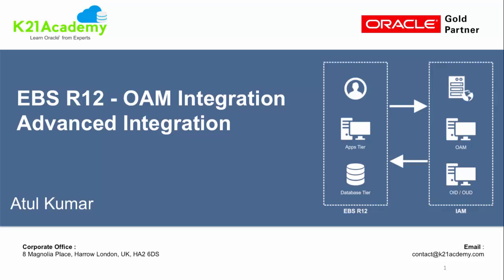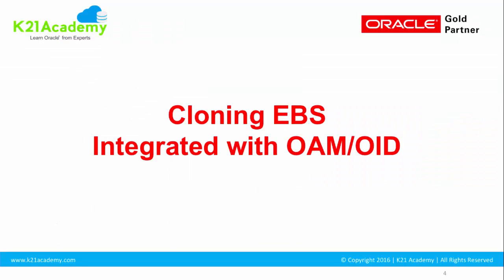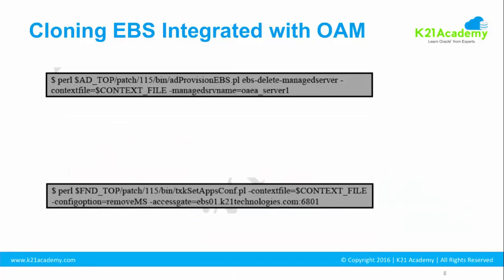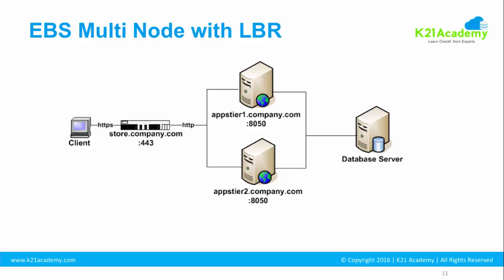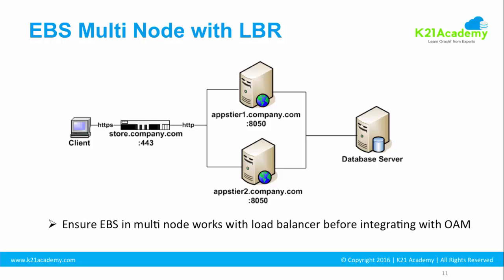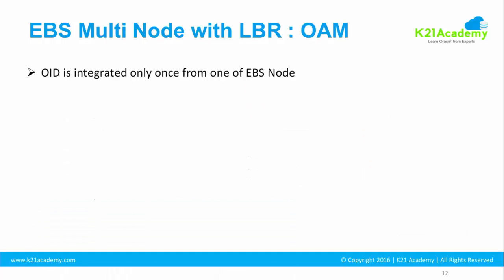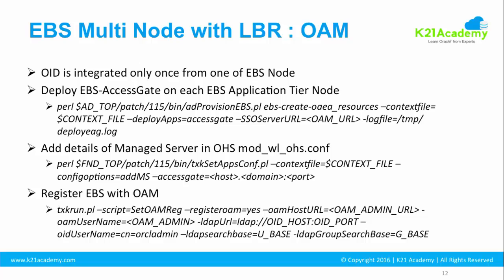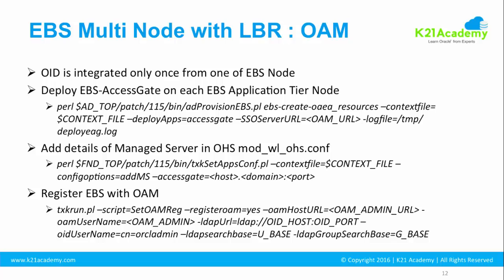EBS (R12) - OAM Integration: Deploying EBS Webgate in DMZ, Multiple AppTier & RAC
Deploying EBS Webgate in DMZ, Multiple AppTier & RAC

In this Video, We are going to look at How to Configure EBS with Multiple AppsTier with OAM, EBS with RAC Database &  EBS Web Tier in DMZ Integration with OAM.

1. EBS with Multiple Web Tier OAM Integration
2. EBS with RAC Database OAM/OID Integration
3. EBS Web Tier in DMZ Integration with OAM

Note: EBS Apps Tier with WebGate for external must be configured in DCC.

This Video is taken from the Lessons II of Module XII in our Oracle EBS (R12) – OAM integration Training with 3 Years On-Job Support and Unlimited FREE Retakes